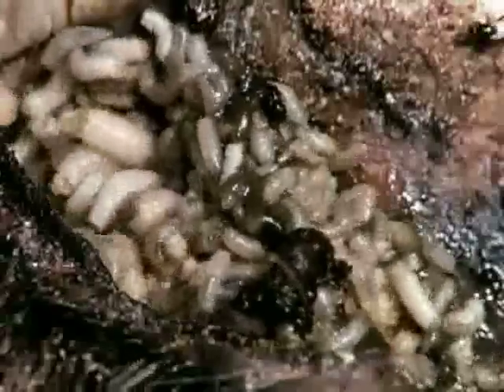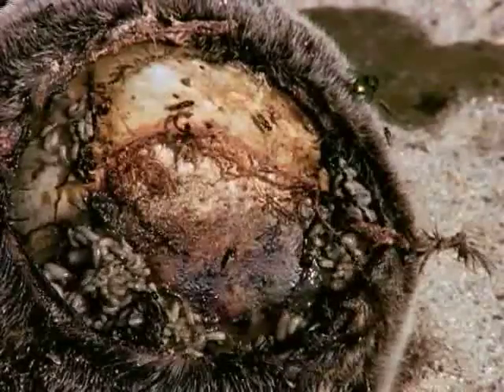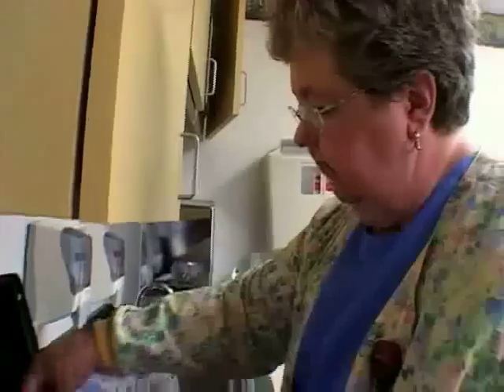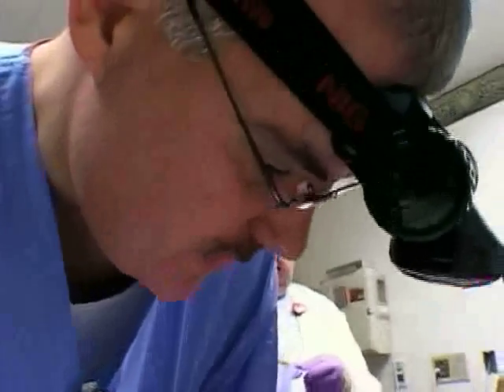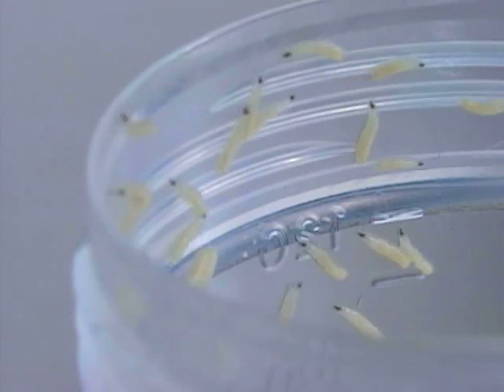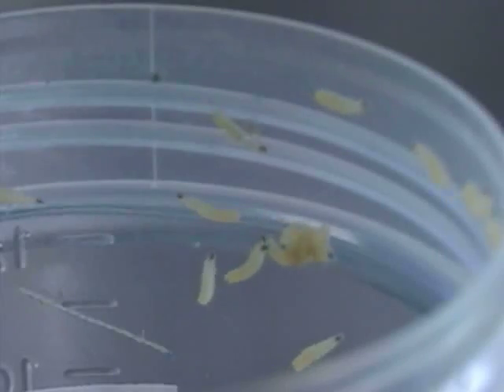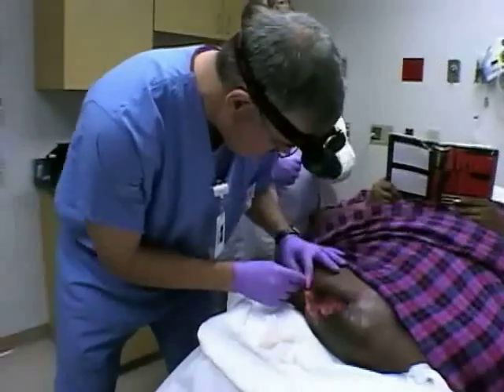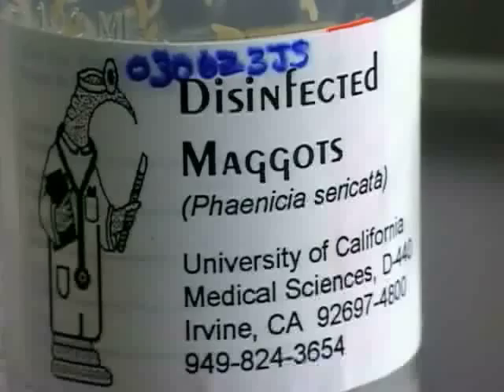Maggot Medicine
Informative Video